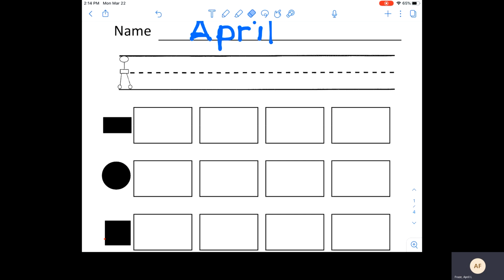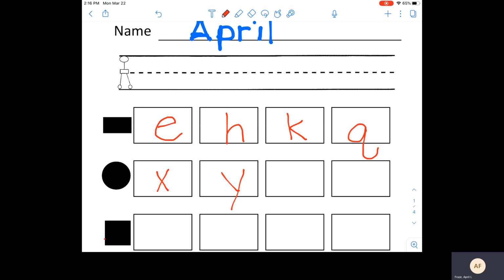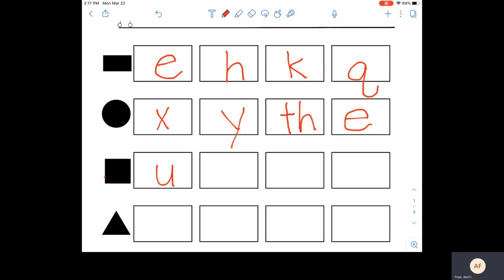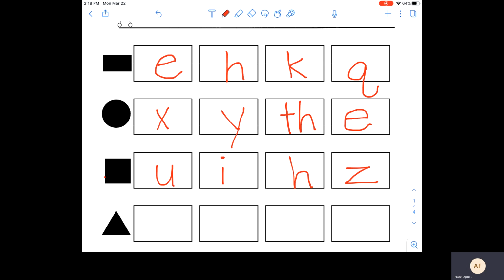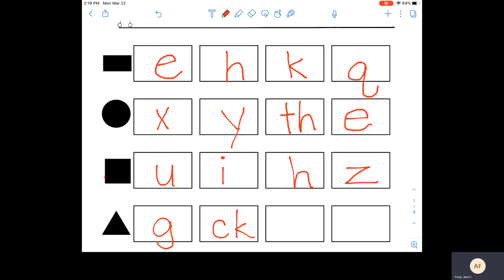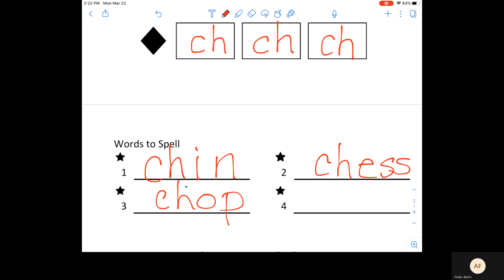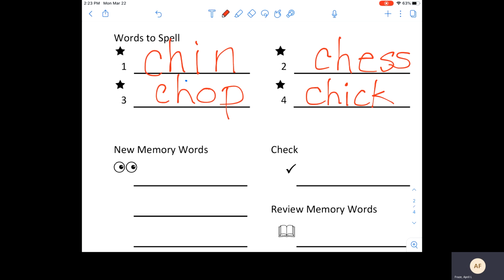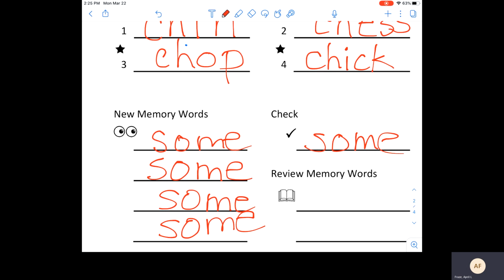OG Paper 3.23.2021